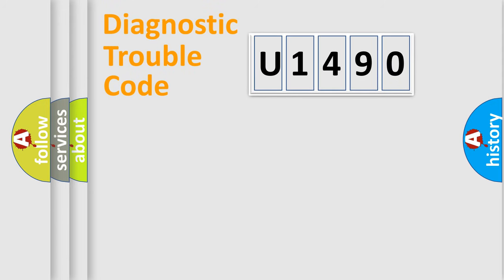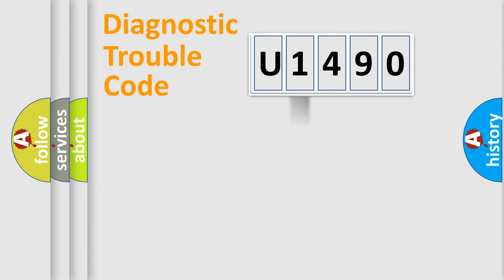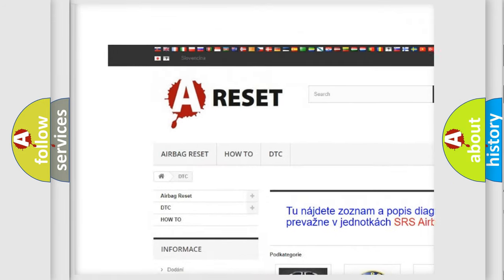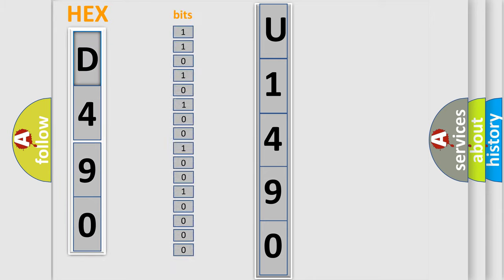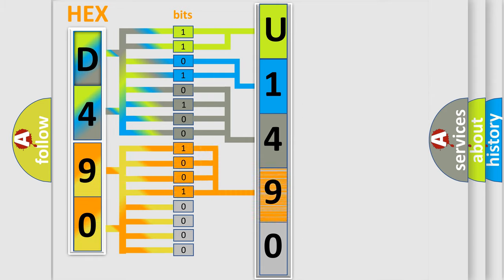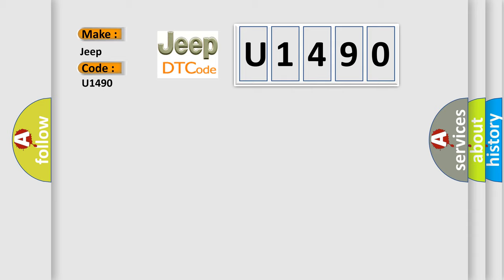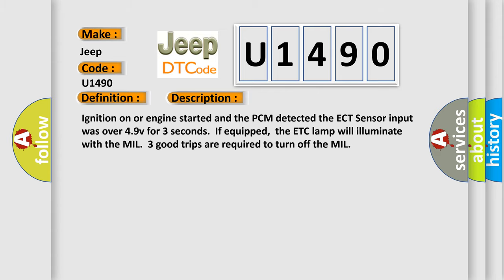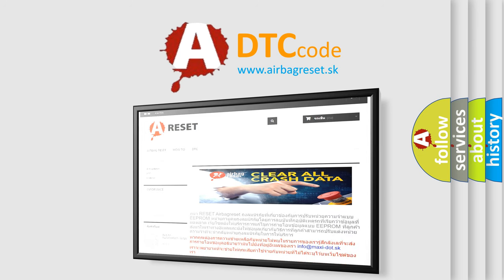DTC Jeep U1490 Short Explanation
Contents:
0:21 Basic DTC analysis according to OBD2 protocol standard.
1:48 Insight into programming
2:58 A diagnostically understandable description of the Diagnostic Trouble Code
3:05 Basic error definition

Make
Jeep
Code
U1490
Definition
ECT Sensor Circuit High Input
Description
Ignition on or engine started and the PCM detected the ECT Sensor input was over 49v for 3 seconds  If equipped,  the ETC lamp will illuminate with the MIL  3 good trips are required to turn off the MIL
Cause
ECT Sensor signal circuit is shorted to VREF 5vECT Sensor signal circuit is openECT Sensor ground circuit is openECT Sensor is damaged or it has failed possible open circuitPCM has failed